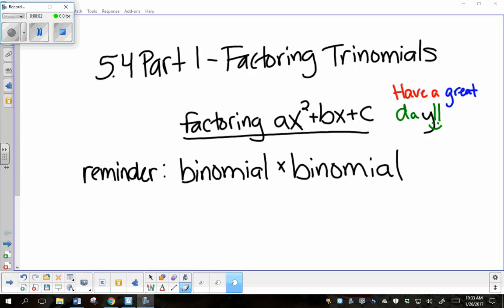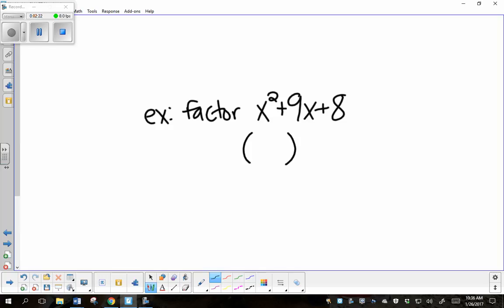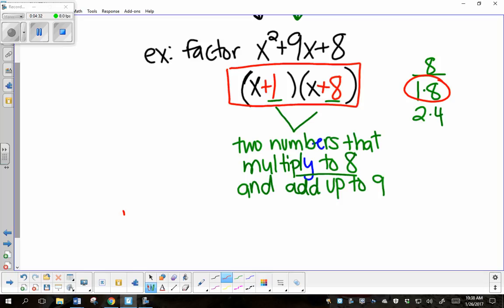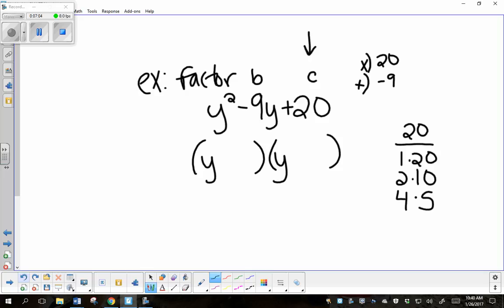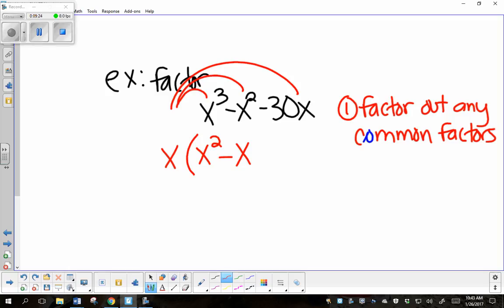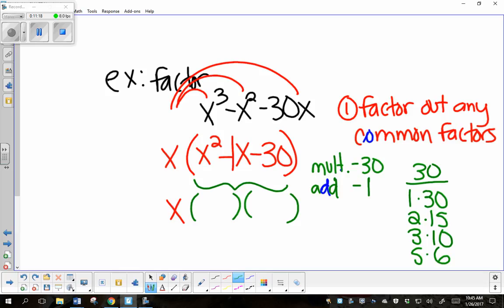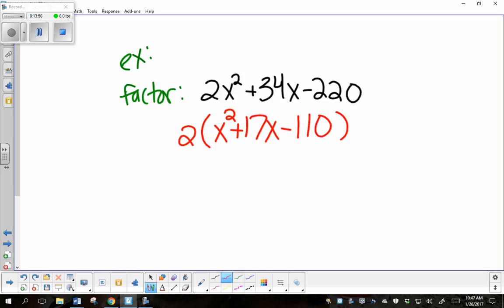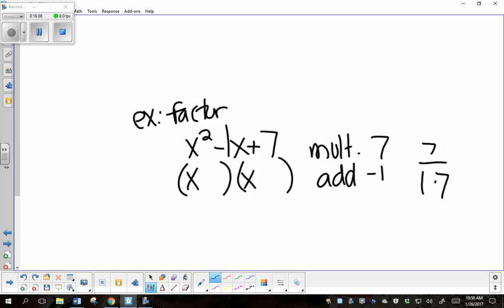5,4 Part 1: Factoring Trinomials